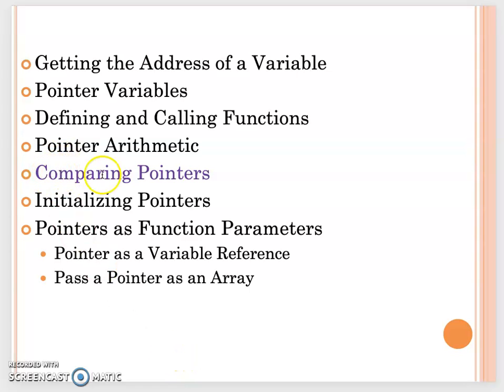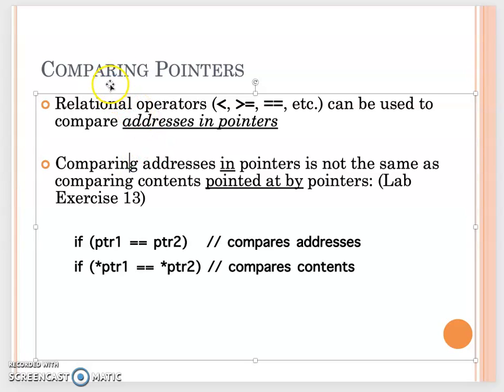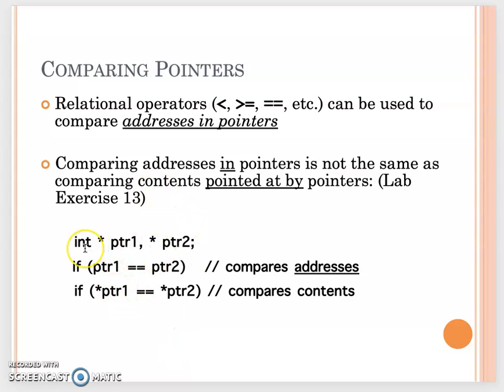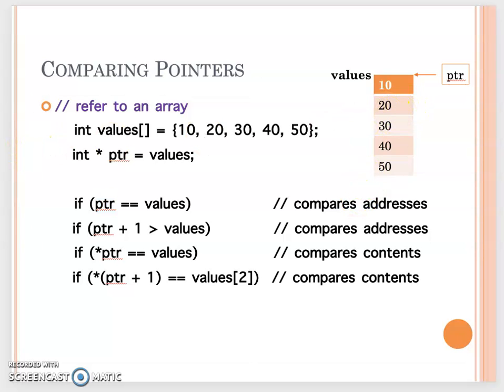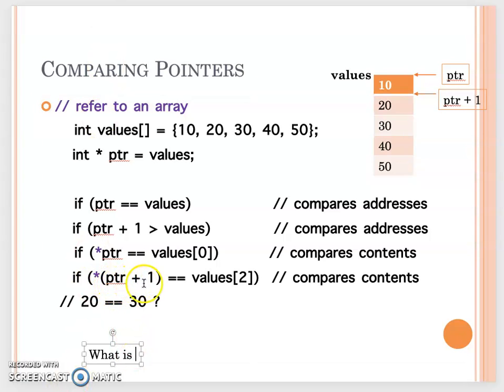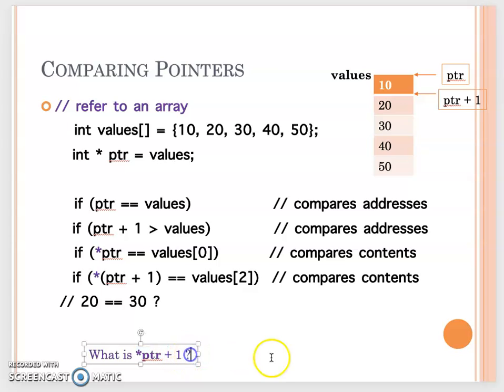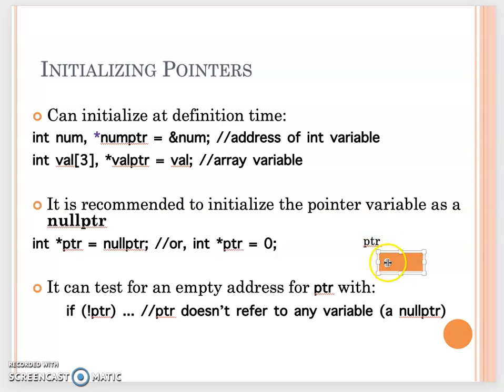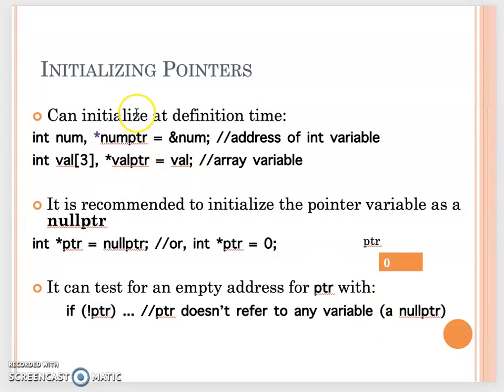COMSC110 Module13 5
Compare pointers and initialize pointers